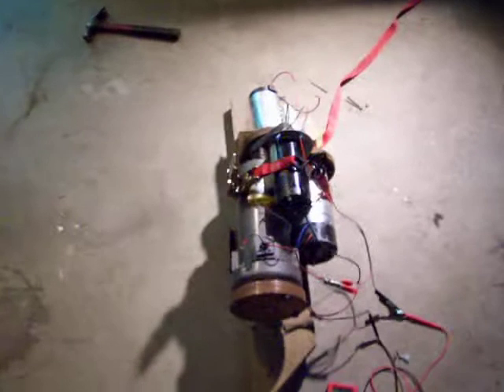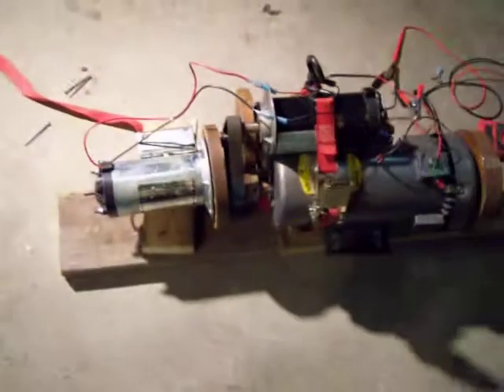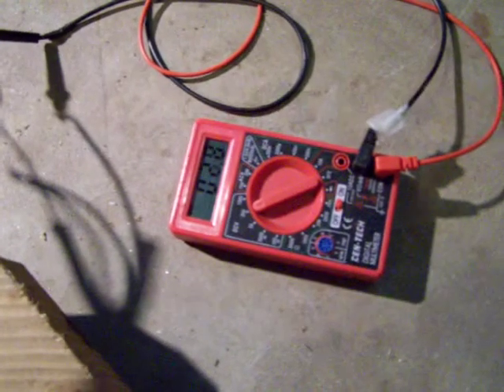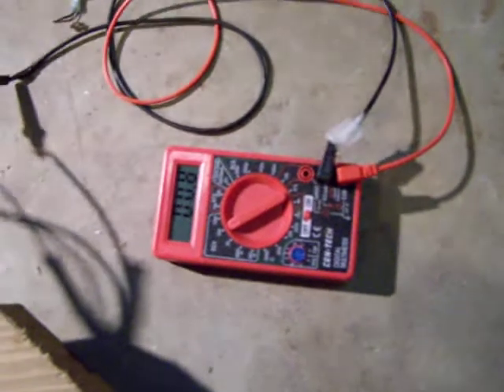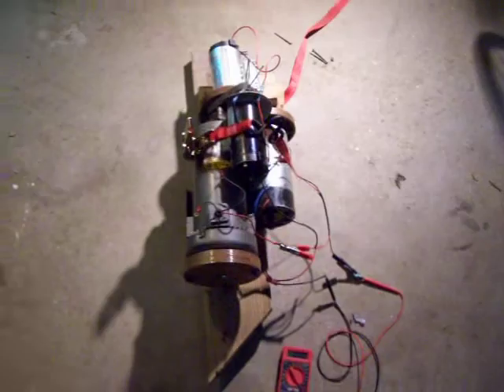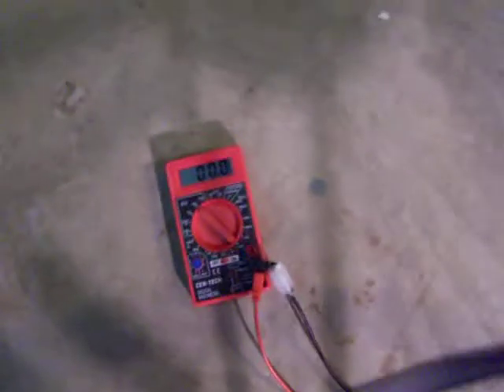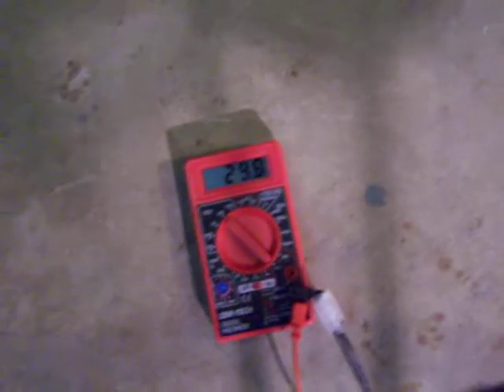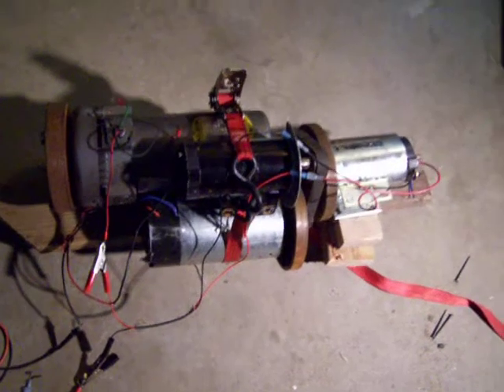treadmill motors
this is a little project that i did to make some high rpm treadmill motors into a low rpm setup